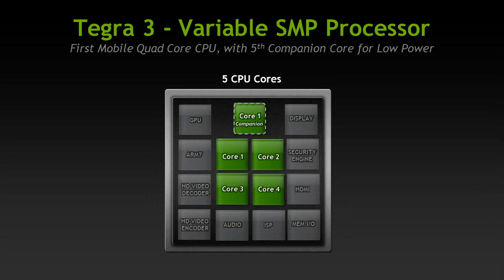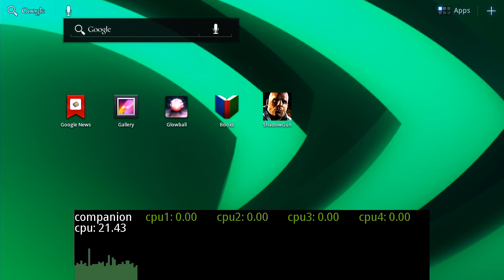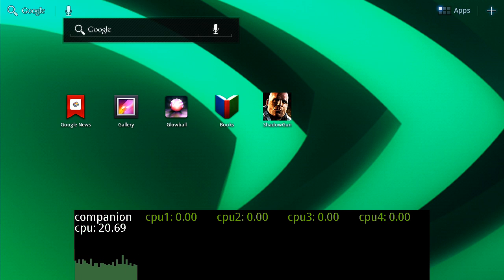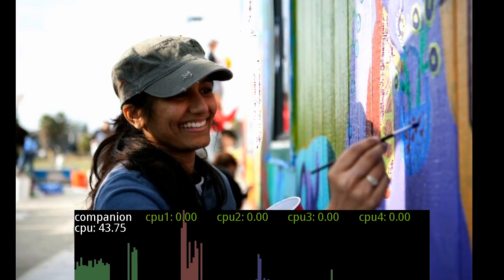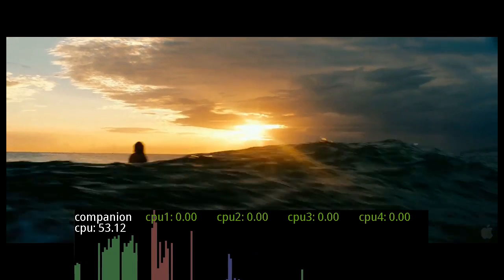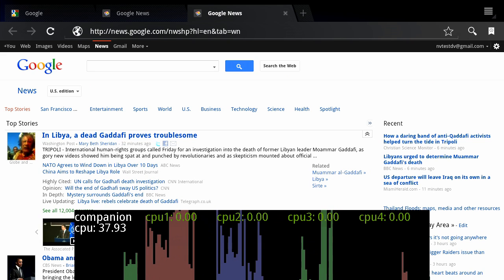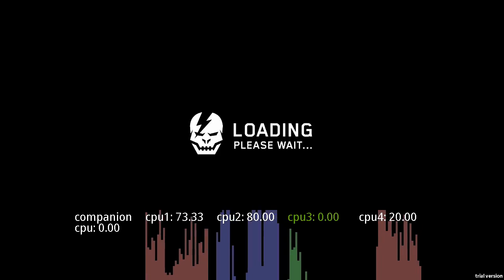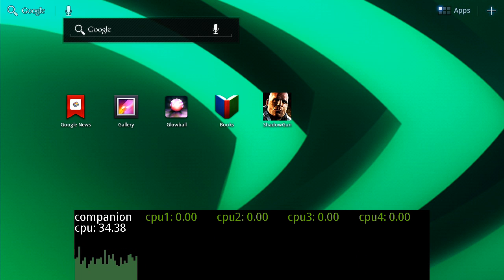NVIDIA Tegra 3: Fifth Companion Core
Check out all our Tegra 3 blog posts The first mobile quad core CPU with The Fifth Companion Core is a look at how the Tegra 3 - Variable SMP processor works to deliver high performance while achieving the lowest power consumption.

(Mobility At The Speed Of Life)